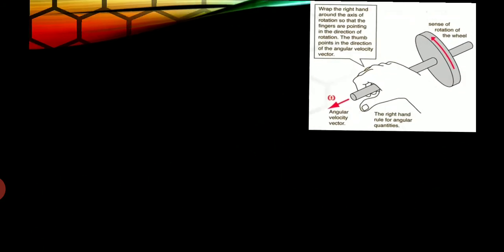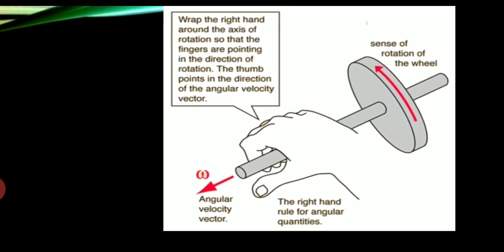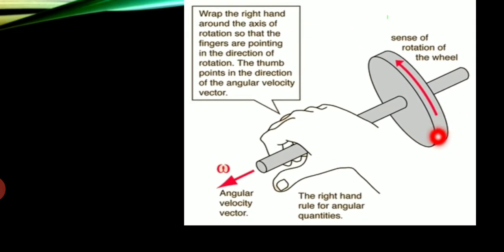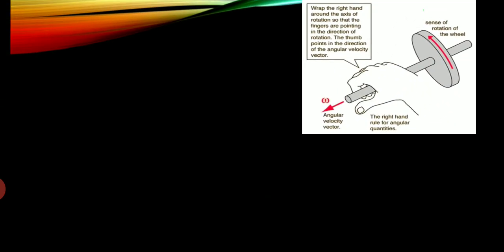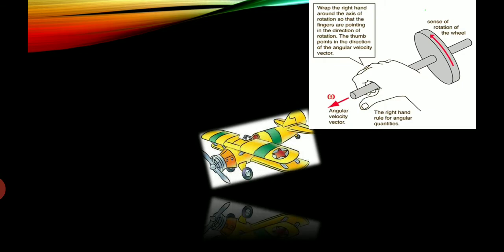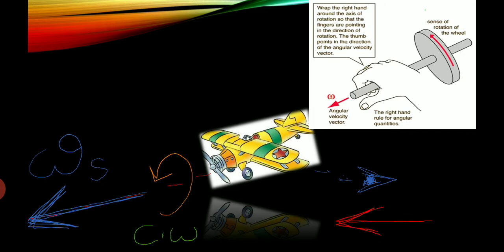Gyroscopic effect on aeroplane when engine rotates in clockwise direction when see from the tail end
Gyroscopic effect on aeroplane when engine rotates in clockwise direction when see from the tail end then due to Gyroscopic effect the plane nose rise and tail gets dipping